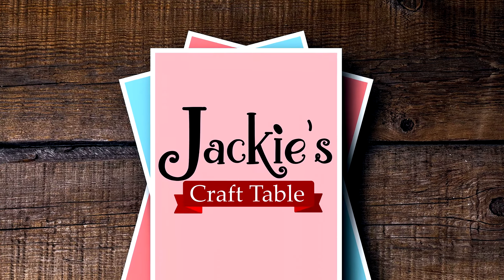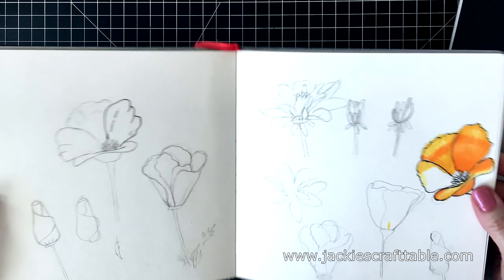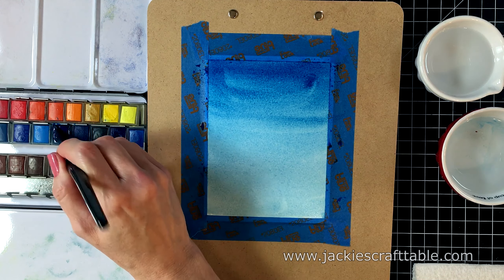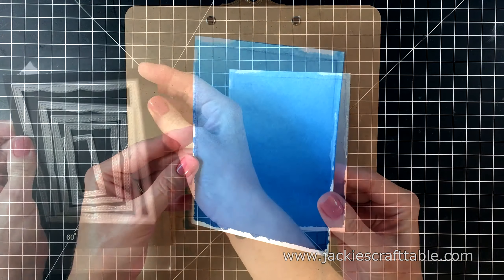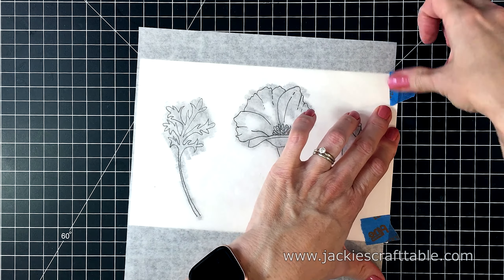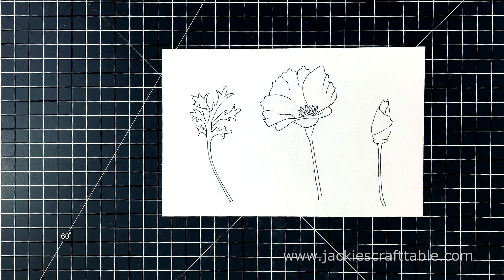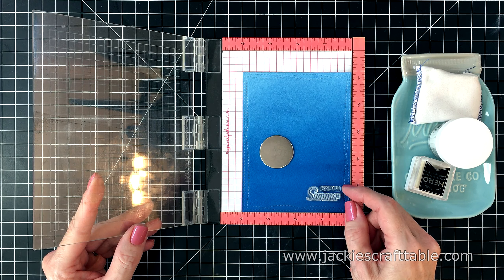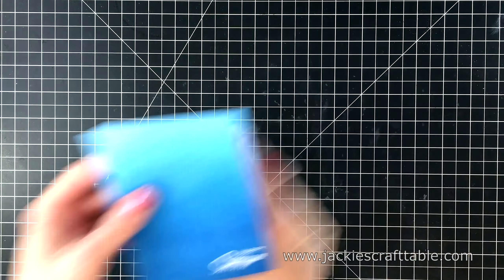Summer Poppies Watercolor Card | Arteza Art Camp | July 2020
Hello everyone! Today I'm thrilled to collaborate with Arteza again! Arteza's Art Camp is going on now. To create this card I'm using their set of 36 Half Pan Watercolors, as well as their art pencils and watercolor paper.